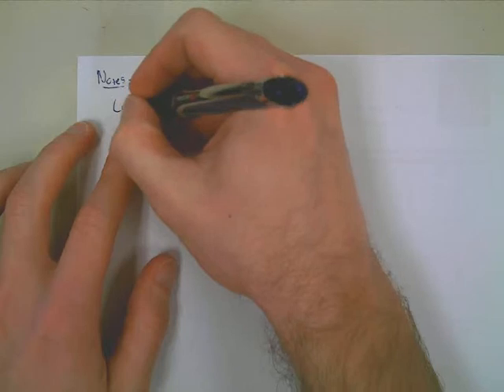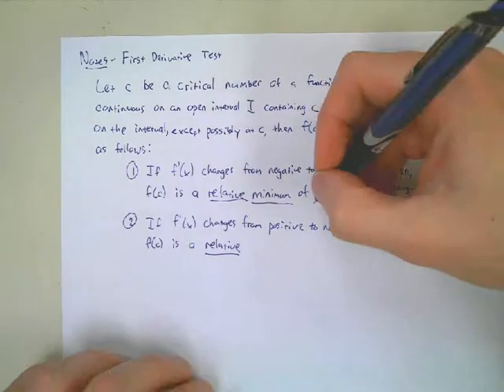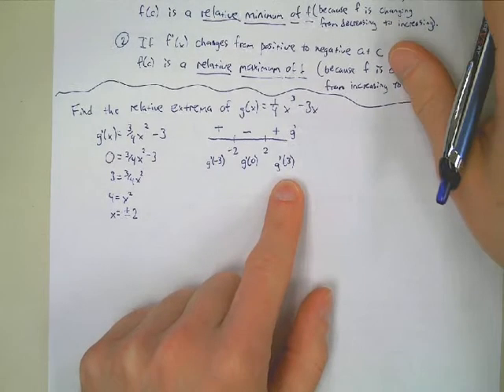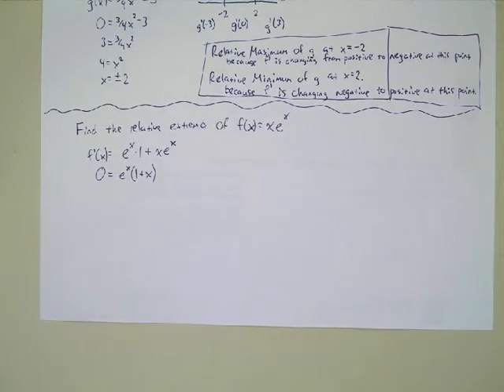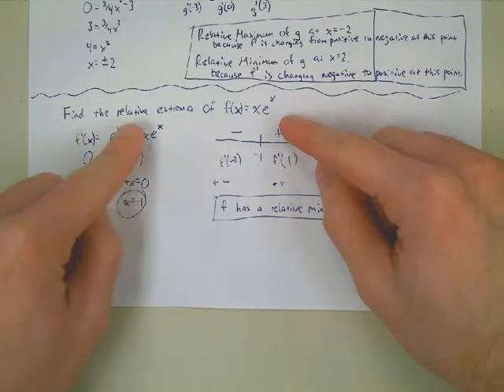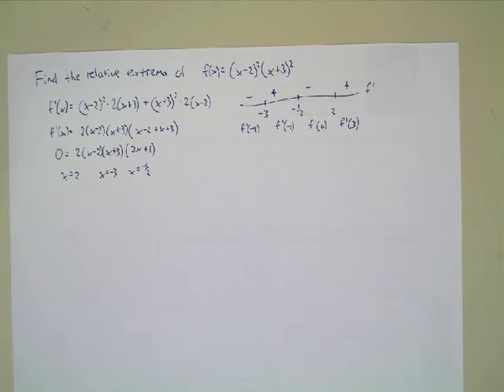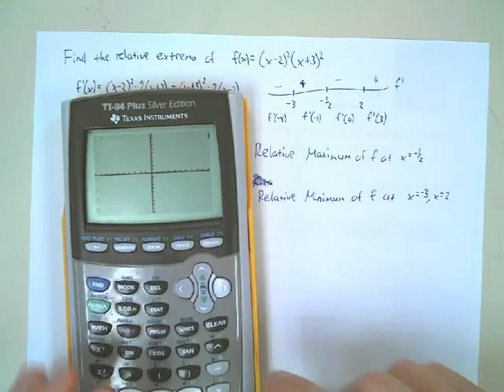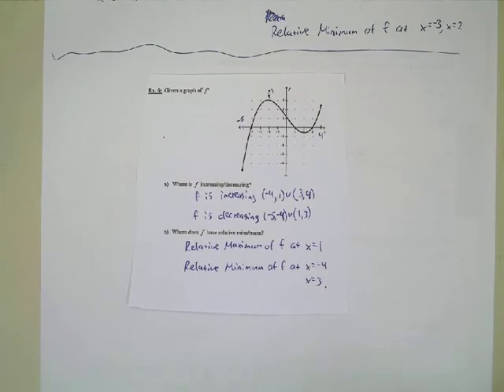12/3/15 First Derivative Test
p. 226-229 #21-41eoo, 81,83,103